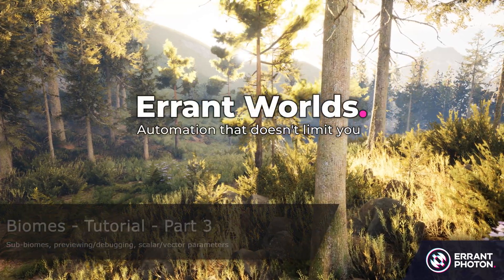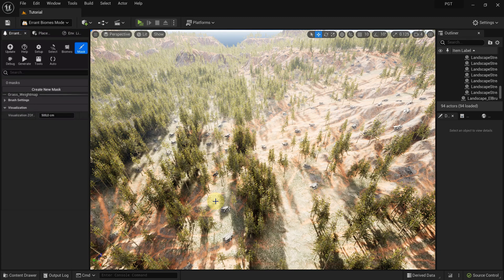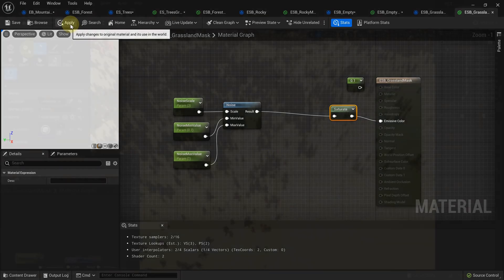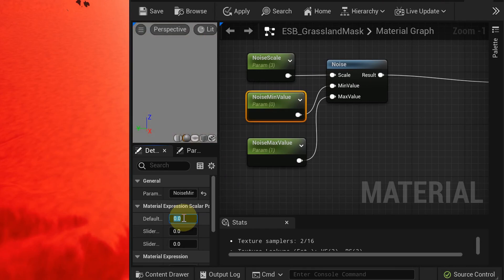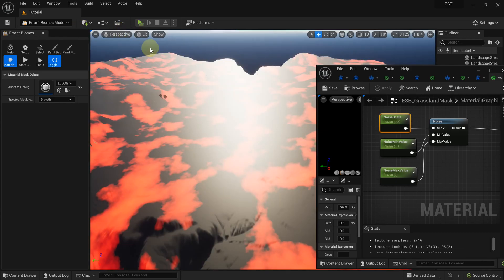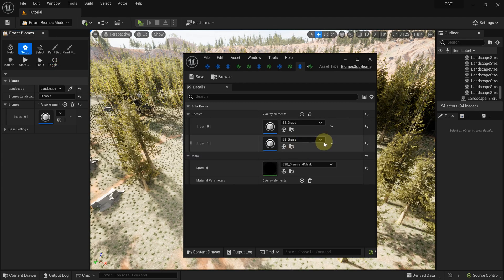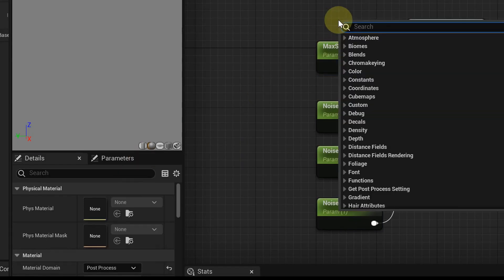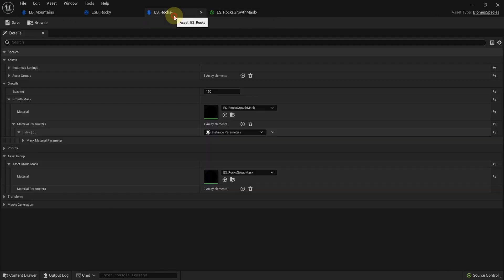Errant Biomes - Tutorial 3 - Sub-biomes, debugging, scalar/vector params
In the third part of the tutorial we further develop our sub-biomes, learn how to debug mask materials, and add scalar/vector parameters.

This video is the updated version of the original tutorial and contains new UI and new material nodes. The old UI is still shown in the background during parts of the video.

Timestamps:
0:00 Intro
0:36 Placing a sub-biome based on a noise function
1:33 Debugging sub-biome placement
2:00 Tweaking the noise function
2:46 The result - intertwined grasslands and forests
3:18 Adding bushes to the Grassland sub-biome
3:41 Adding rocks on slopes
4:32 Adding scalar/vector parameters